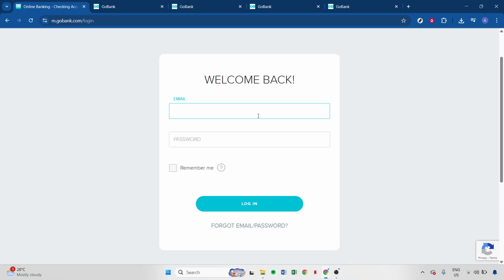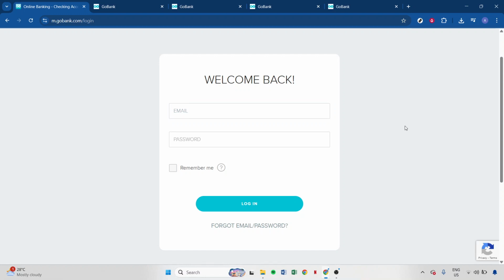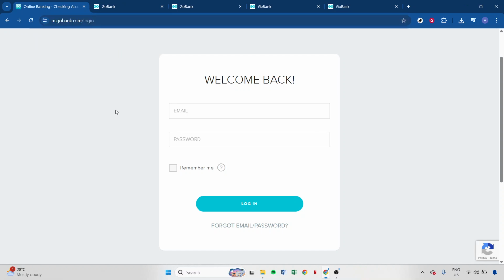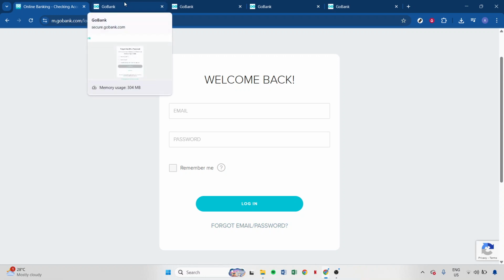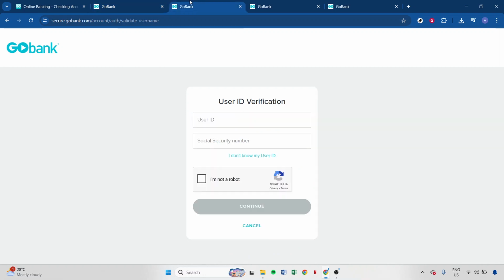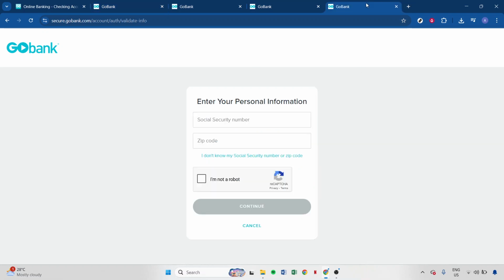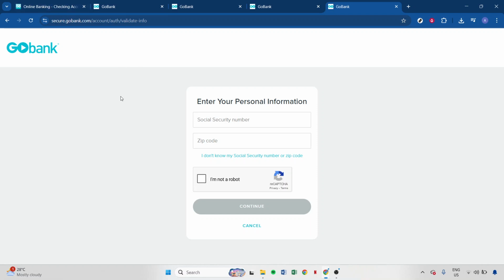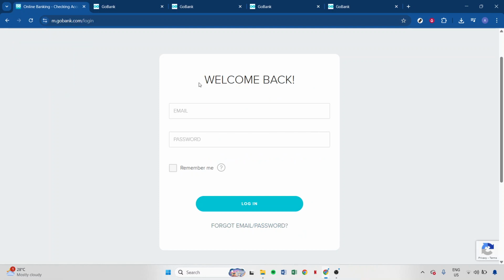How to Reset Your GoBank Online Banking Password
Forgot your GoBank online banking password? Don’t worry! In this video, we’ll show you how to reset your GoBank password quickly and securely, so you can access your account without any hassle.

✅ In this video, you’ll learn:

How to reset your GoBank password via the website or mobile app

How to recover your username or email if needed

How to log in safely after resetting your password

💡 Perfect for anyone who needs quick access to their GoBank account.